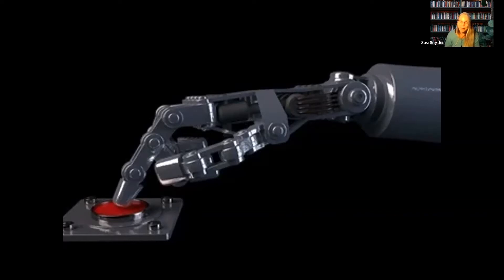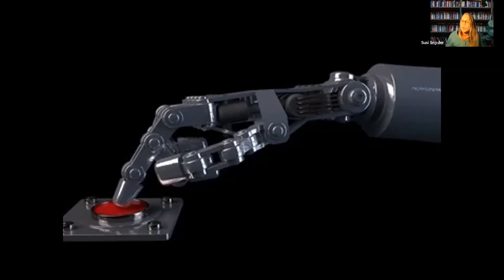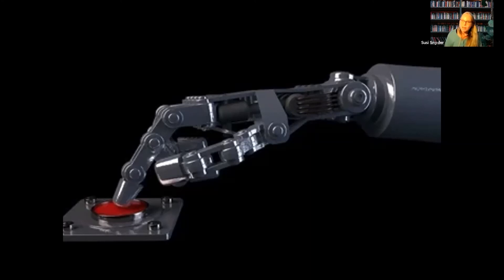AI and Autonomous Technologies for Nuclear Bombs - Susi Snyder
The Existential Risk Conference was held in October 2021 by the Existential Risk Observatory. This video is taken from Susi Snyder’s presentation delivered at the conference.

Susi Snyder, humanitarian disarmament officer at PAX, explains how the upcoming developments in AI technologies could impact the threat of nuclear weapons and bombs, increasing humanity's risk of nuclear explosion.